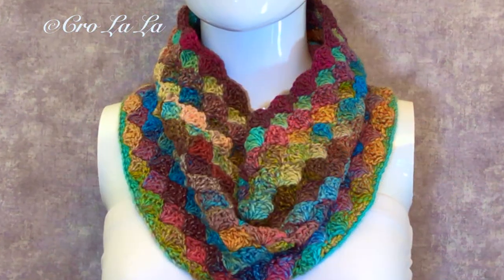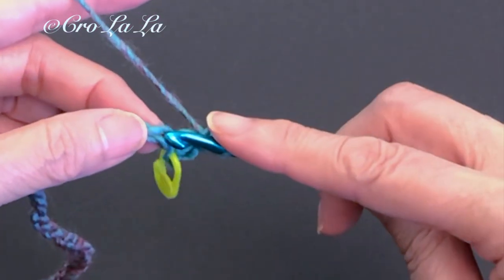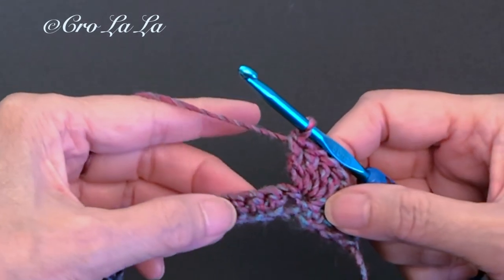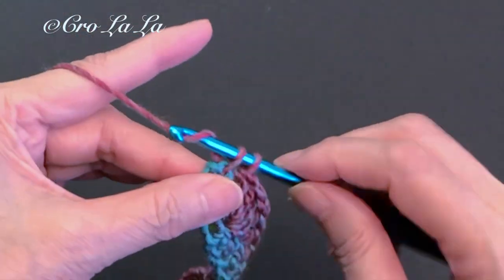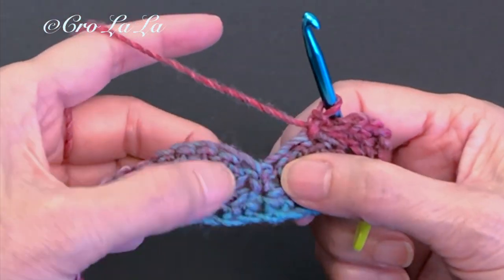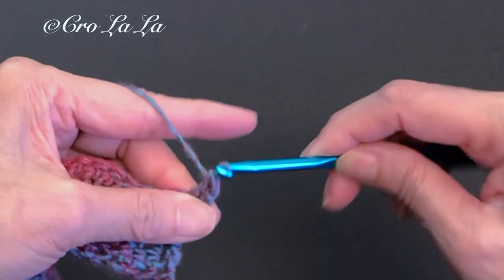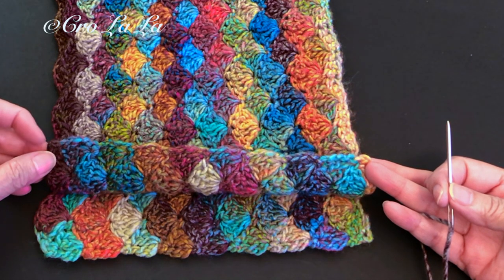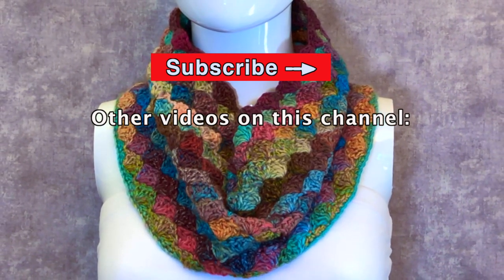Crochet Shell Stitch Cowl Neck Scarf - Beginners Friendly Pattern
MATERIALS WE USE OR SIMILAR:
Ergonomic Crochet hook 3 Sizes - only $4.99

Red Heart Roll with it Melange yarn:

Soft Yarn for Crocheting Project, Assorted Starter Kit:

Crochet Tote Carry-all Bag - Travel Bag:

Canon VIXIA HF R700 Full HD Camcorder

Large capacity storage for video files:
Maxone 2 TB USB Mobile Hard Dish:

Seagate 2 TB Portable External Hard Drive